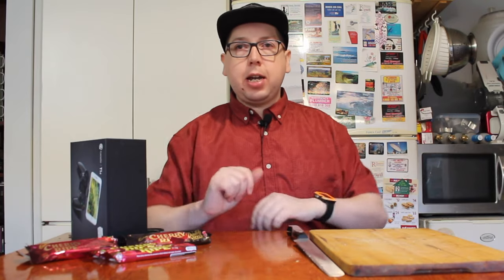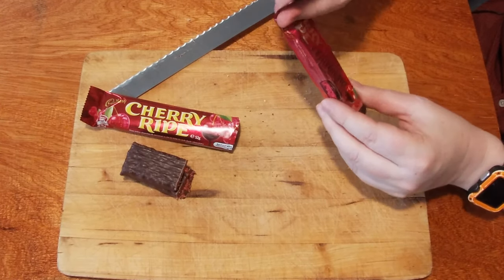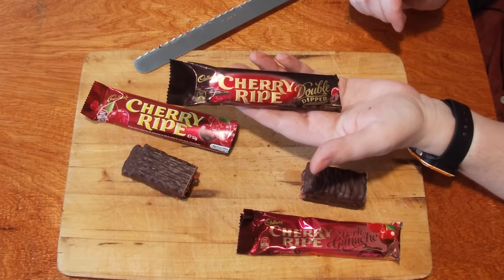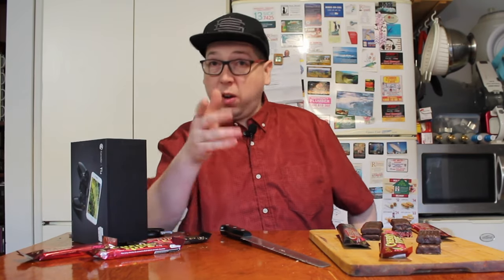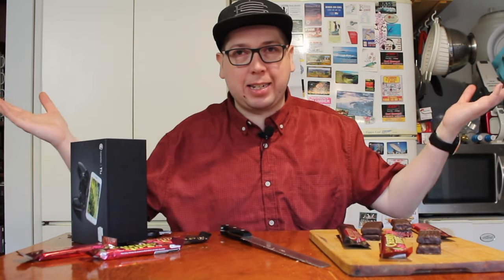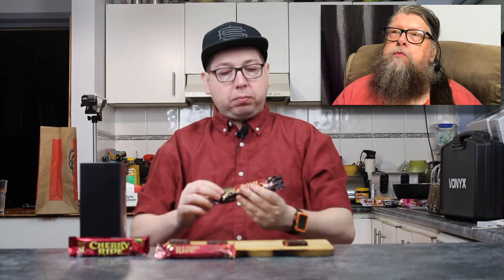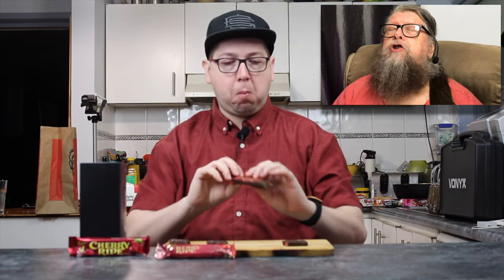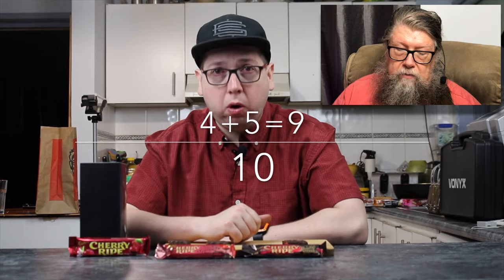Checkout Basket Cherry Ripe Varieties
Checkout Basket
Cherry Ripe Varieties

Mixer: Craigonyoutube